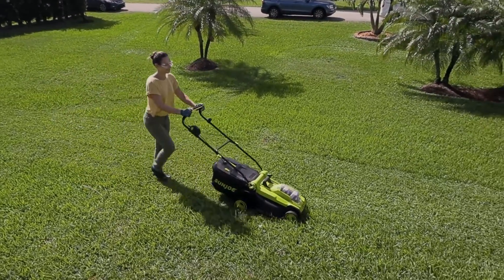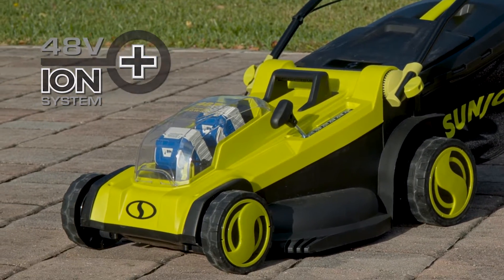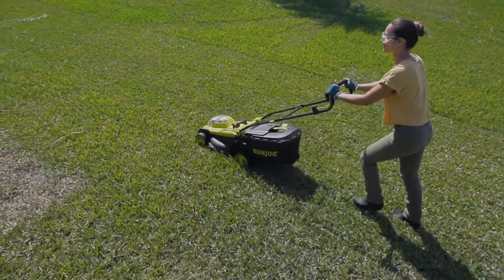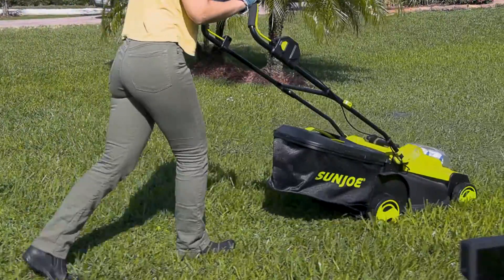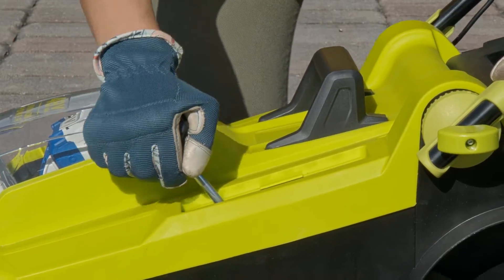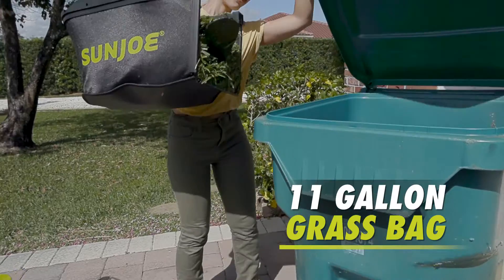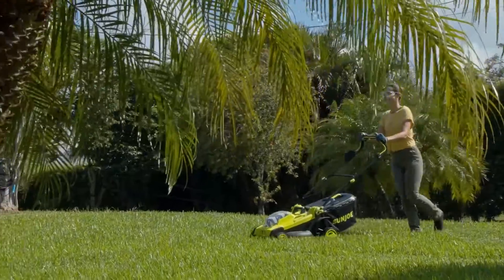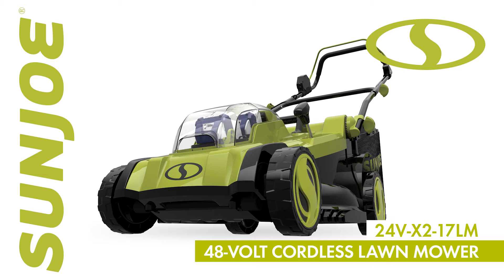24V-X2-17LM - Sun Joe Cordless 24V IONMAX Lawn Mower - Live Demo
Cutting-edge grass-grooming tech meets the 24V IONMAX Series with the 48-Volt Cordless Lawn Mower from SUN JOE. Powered by the exclusive iONMAX lithium-ion battery system, Sun Joe includes two 24-Volt, 4.0 Ah lithium-ion batteries for no-fade power + performance, and up to 65 minutes of rechargeable runtime with zero carbon emissions for cleaner air. And the dual-port charger quickly powers up two batteries at once — in just under 2 hours! Sun Joe’s 670 W brushless motor is engineered for efficiency, providing you with maximum motor performance and extended motor life to keep your mower running stronger, longer.